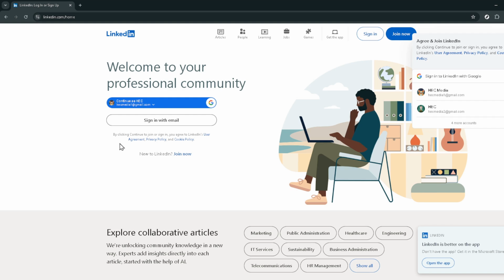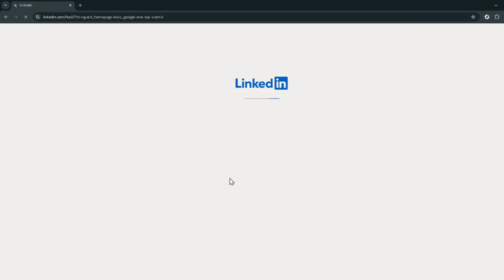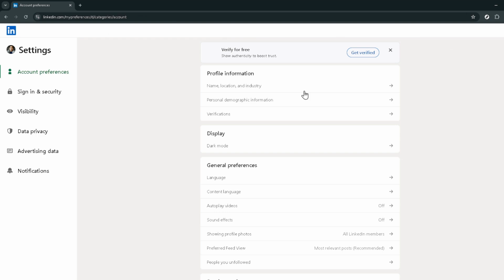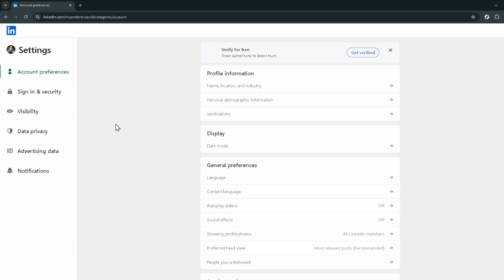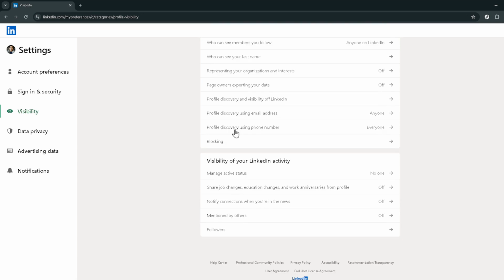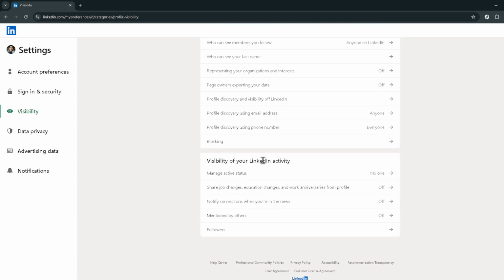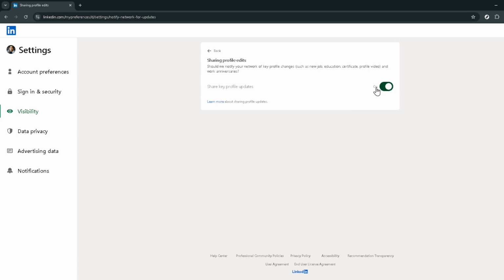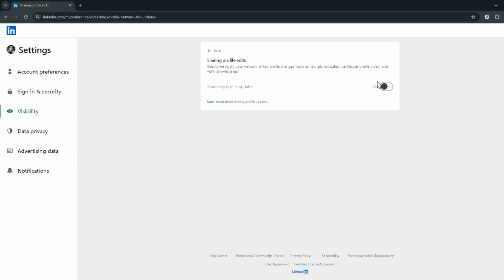How to Update LinkedIn Profile Without Notifying Contacts (Full 2024 Guide)